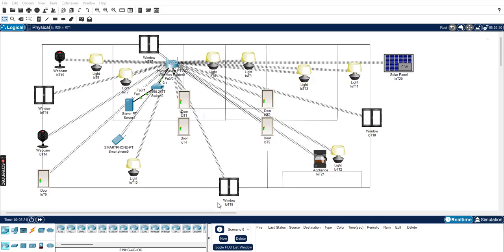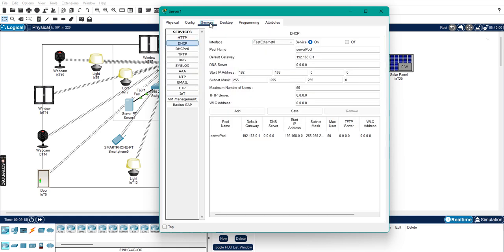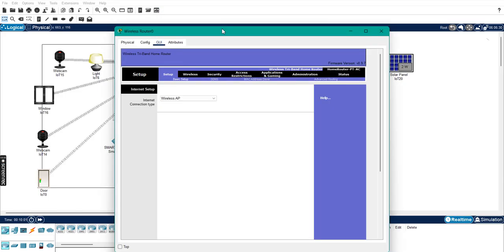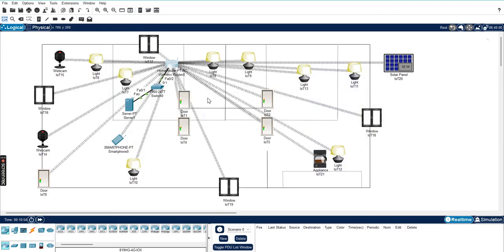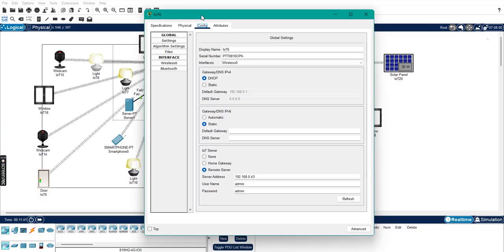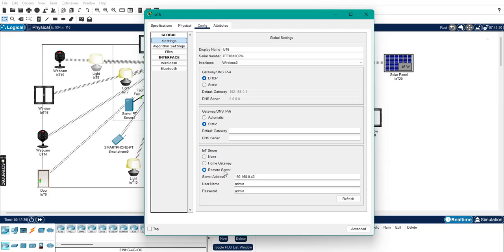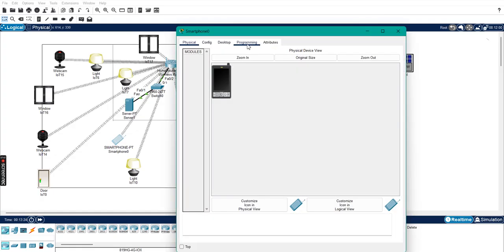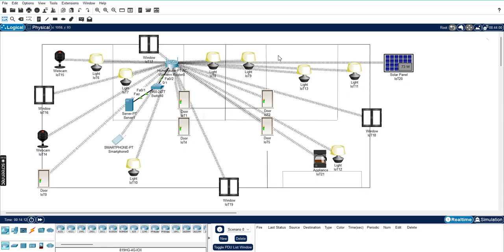Proposal: Emerging IoT Technologies in Industry 4.0 - First exam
This video presents an IoT-based smart home system developed for the course Emerging IoT Technologies in Industry 4.0. The project was simulated using Cisco Packet Tracer and includes the configuration of a server, switch, and wireless router, along with several IoT devices such as smart lights, doors, cameras, and sensors.

The system allows users to monitor and control home devices from a mobile phone, improving both energy efficiency and home security.

Student: Sebastián Pertuz
Program: Systems Engineering
Course: Emerging IoT Technologies in Industry 4.0
University: Universidad Simón Bolívar